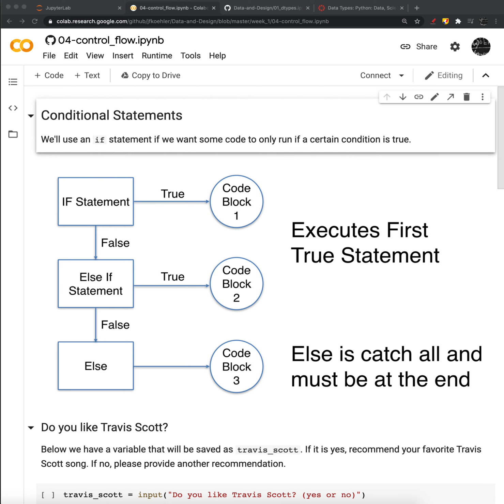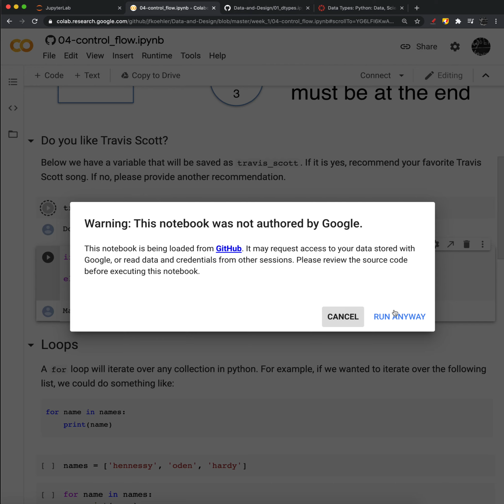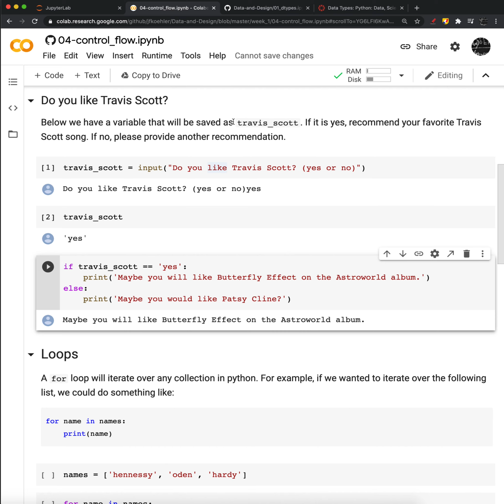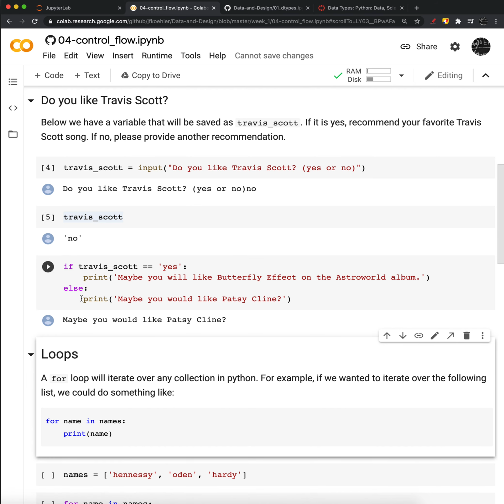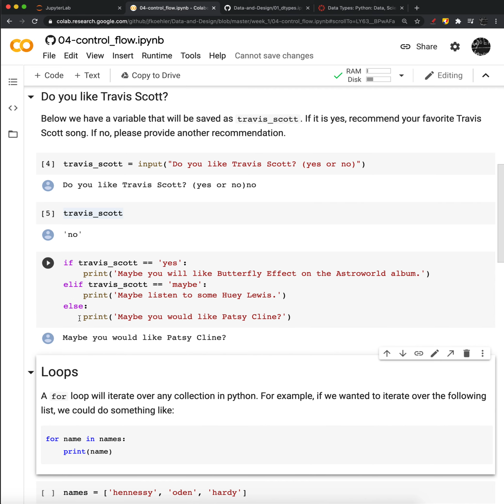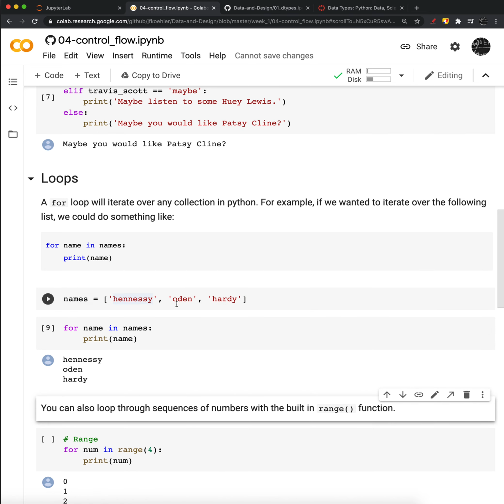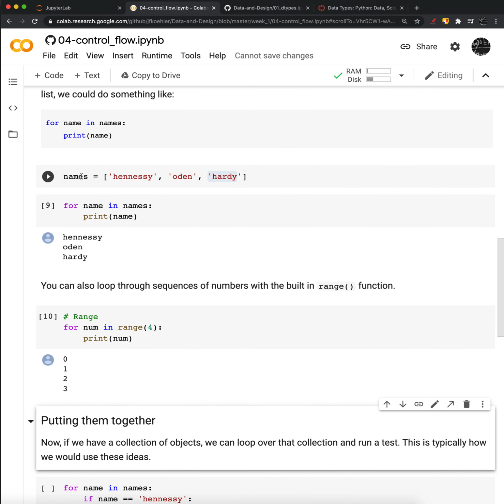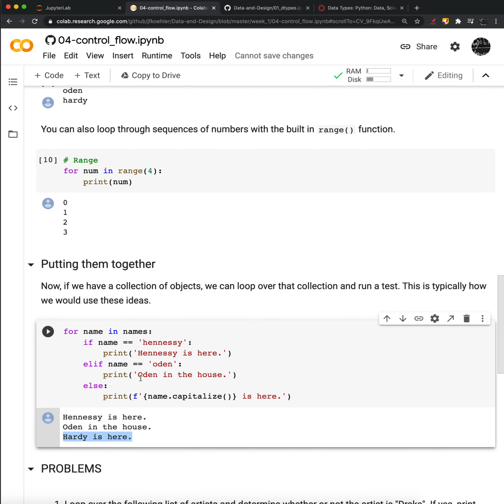05-control-flow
If then else statements in Python.